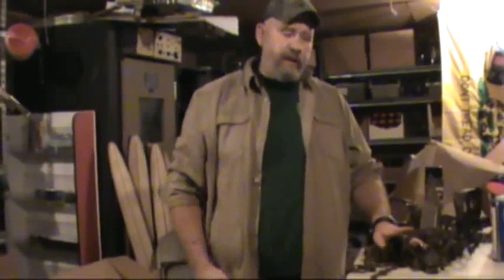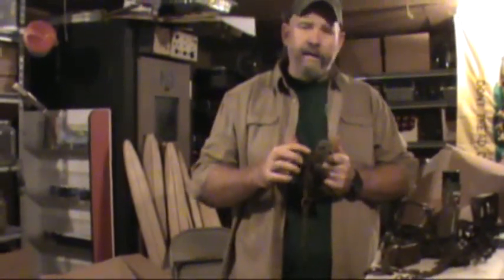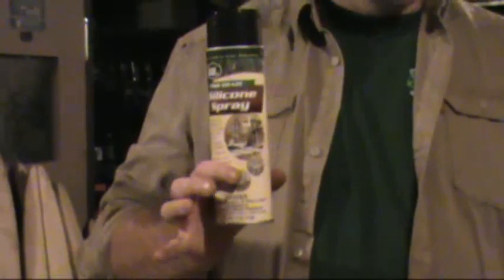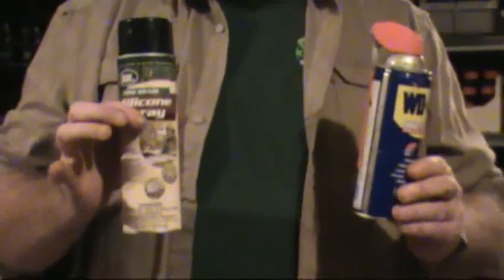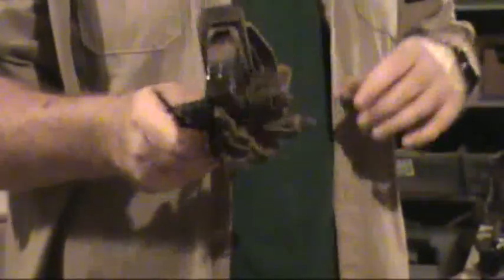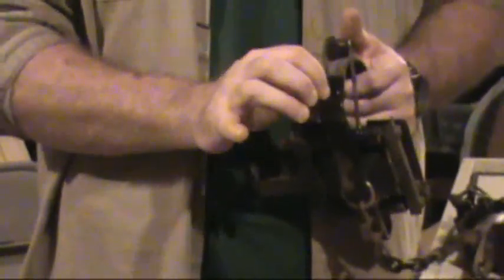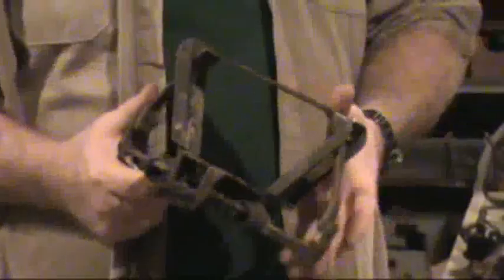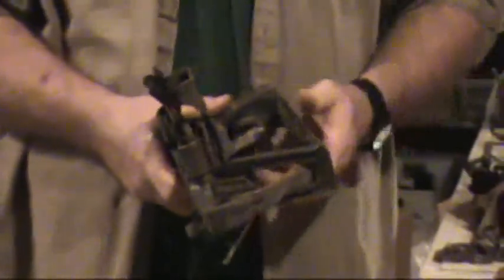Dog proof raccoon traps, coyote, beaver traps, trick to keep them working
Two things you should always have in your truck to keep your traps working when they get beat up with rust a little. For more tips, free trapping videos and trapping info check out